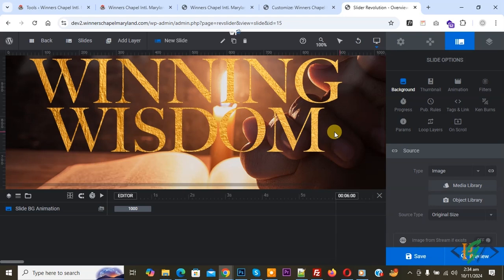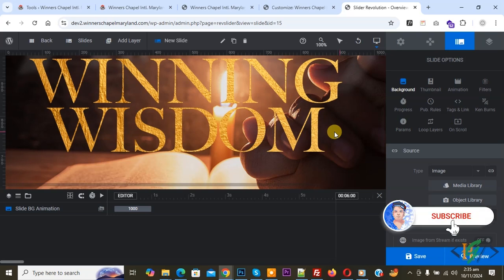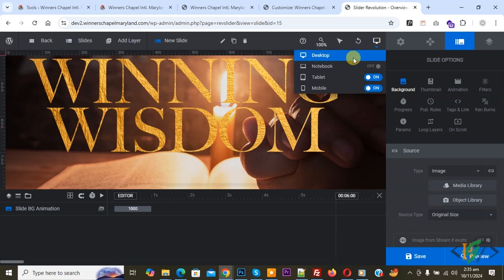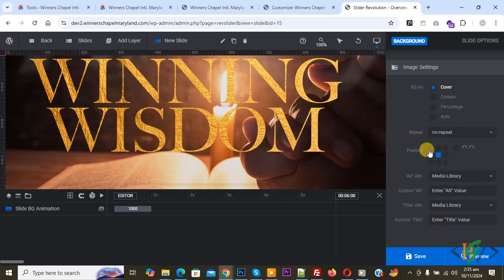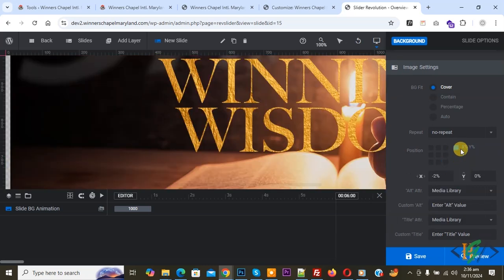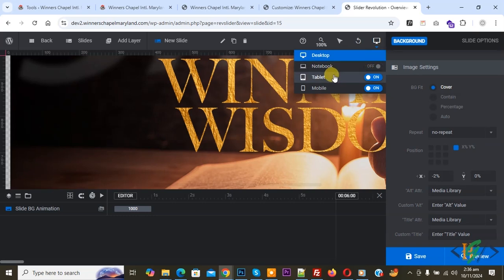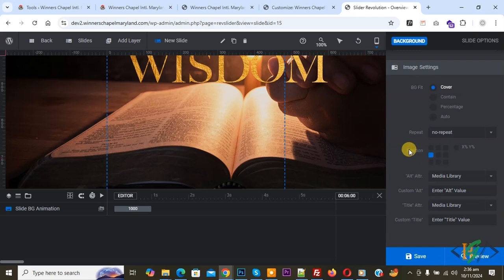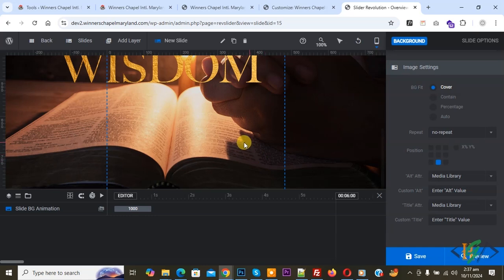How to Change Background Image Position for Different Devices in Revolution Slider WordPress | Move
In this slider revolution tutorial you will learn how to move background image position in slide for different device e.g. desktop / tablet / notebook / laptop / mobile in slider revolution plugin in wordpress website. So you can change image position for different screen sizes and also enable x-axis and y-axis point so you can add number in percentage % for x and y position.